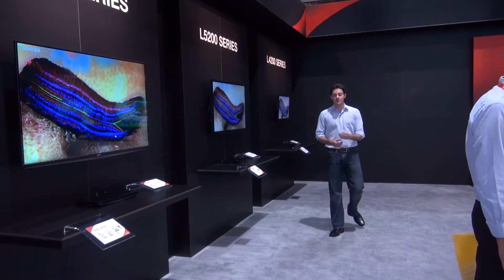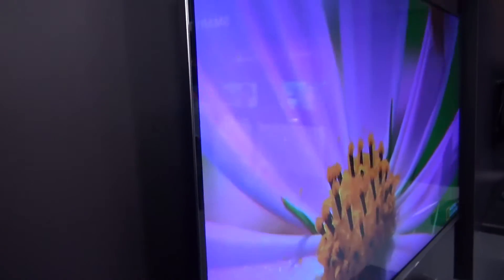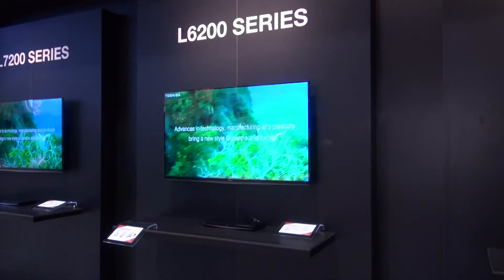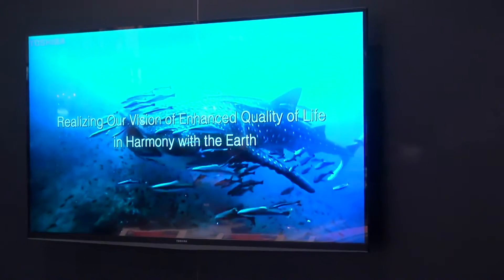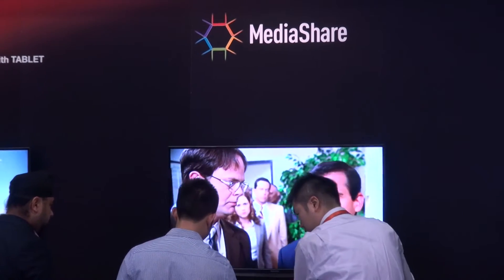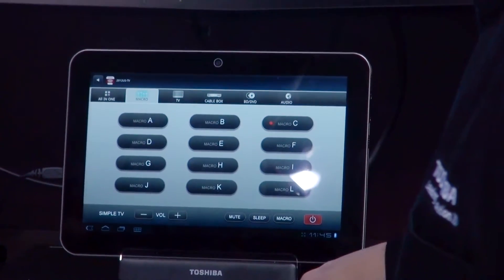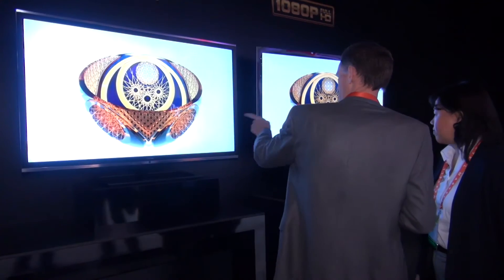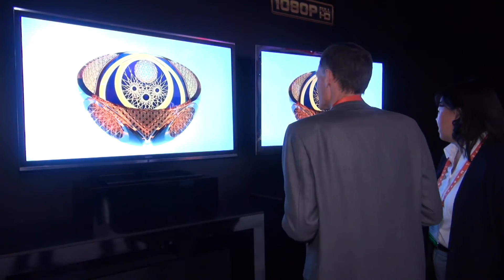Toshiba TVs for 2012 - Which? guide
Glasses free 3D TV and 4K TV were two of Toshiba's new TV technolgies on display at this years CES. We take a look at how their TV lineup is shaping up for 2012.